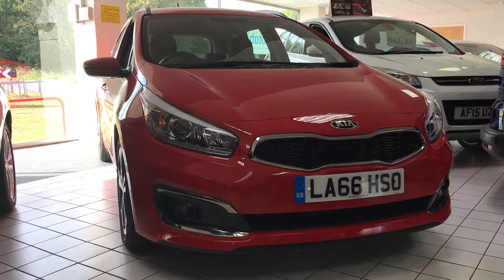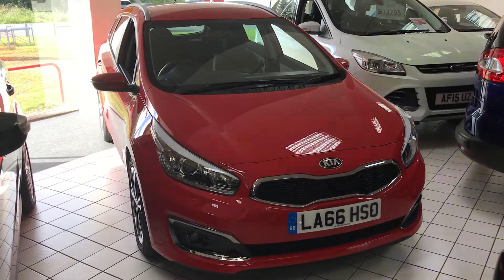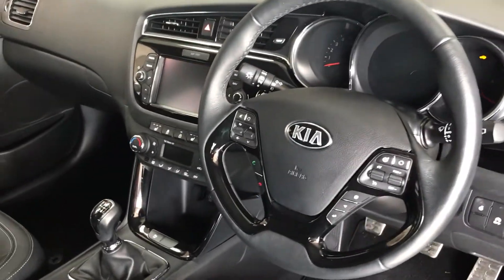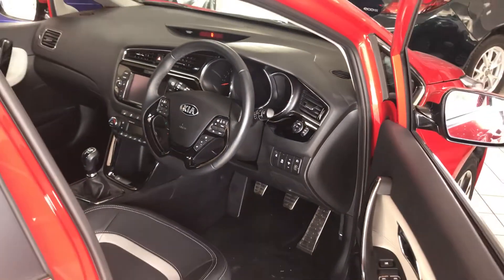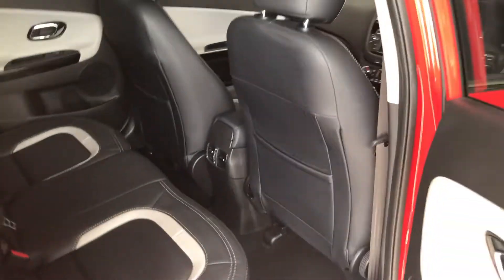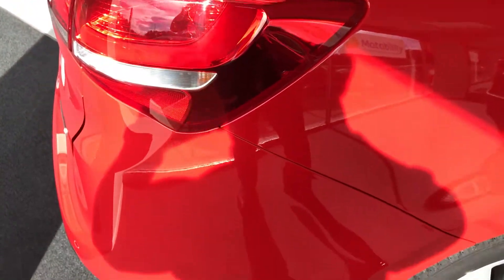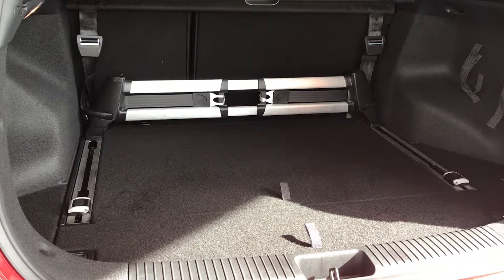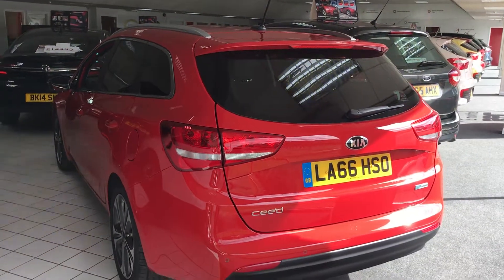Used Kia Ceed 1.6 CRDi ISG 4 SW 5dr Red 2017 Estate